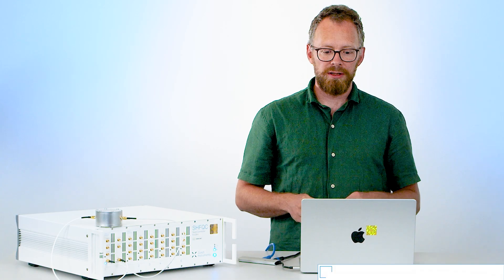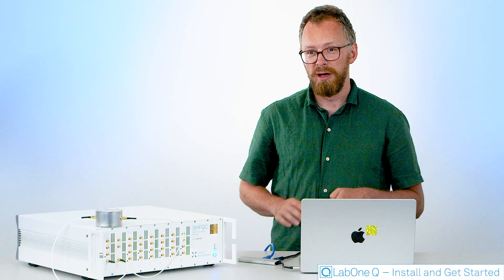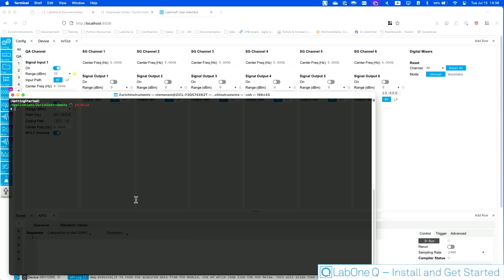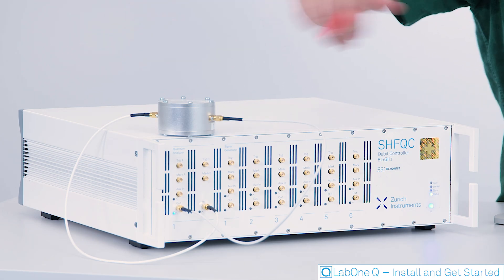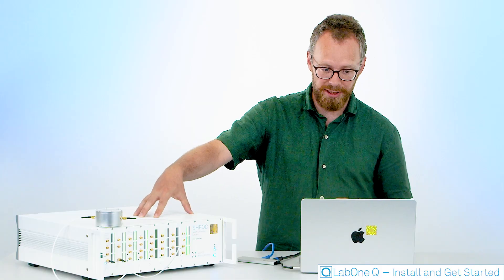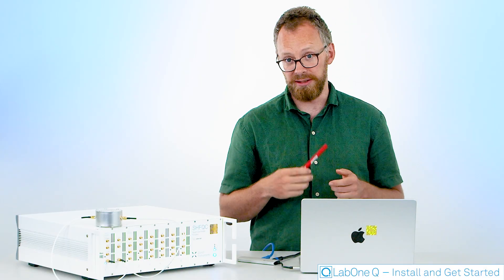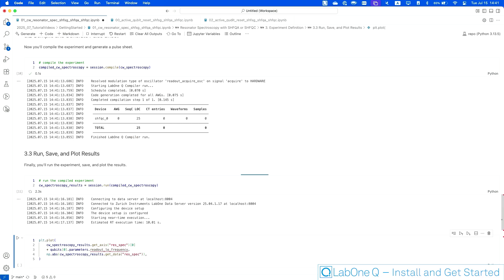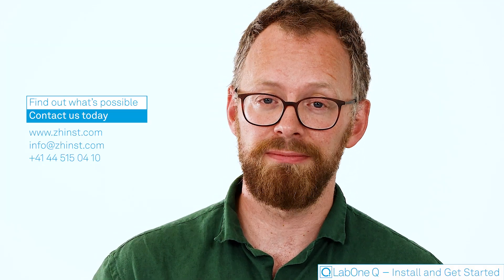Install & Get Started | Quantum Experiment Control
In this tutorial, you will learn how to get started with LabOne Q to accelerate your quantum computing experiments. We demonstrate how to install, get started with experiments and as a first step, characterize the transmission spectrum of a microwave resonator.

If you have any questions, write us in the comments below!